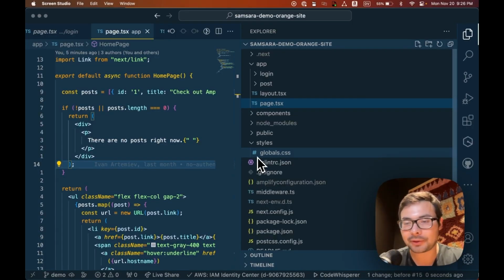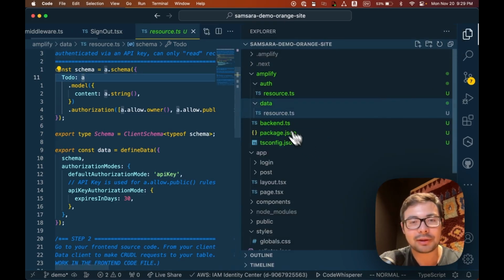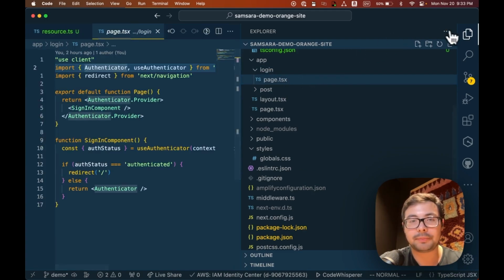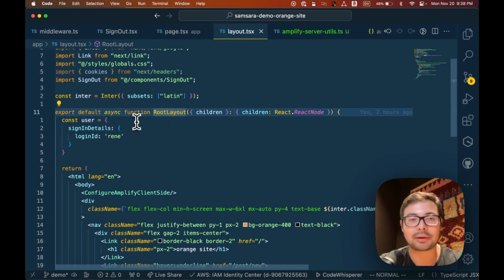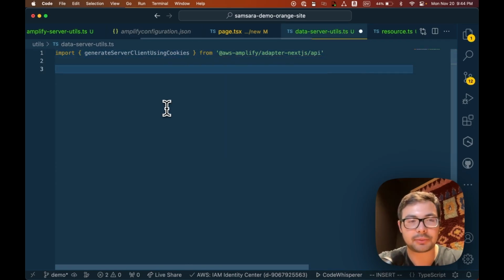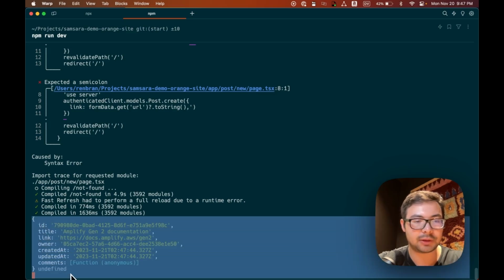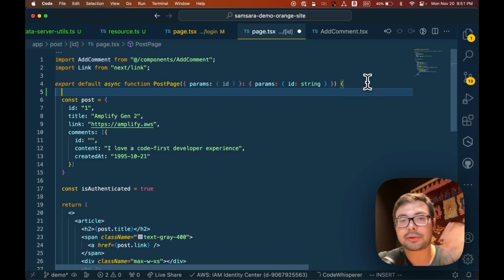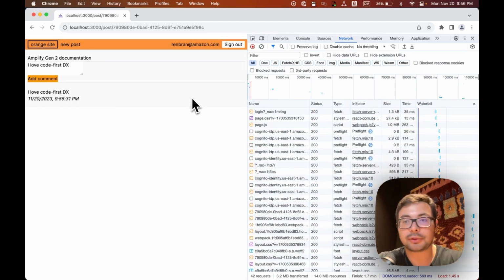Build fullstack Next.js and TypeScript apps with AWS Amplify’s new DX | Amazon Web Services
The recently launched new code-first developer experience from AWS Amplify (Gen 2 Preview) truly empowers frontend developers to focus on writing differentiating application code, not infrastructure. We'll look at three key enhancements coming to

The new code-first DX automatically infers and provision backend resources by using TypeScript on the frontend and backend. This preview release also includes per-developer sandboxes that offer every developer on a team the ability to customize and deploy resources to their accounts in seconds, enabling rapid iteration. The new code-first developer experience is built on top of CDK constructs, giving you complete access to AWS services on the backend to customize, control, and extend.